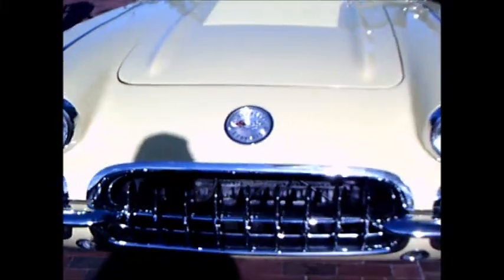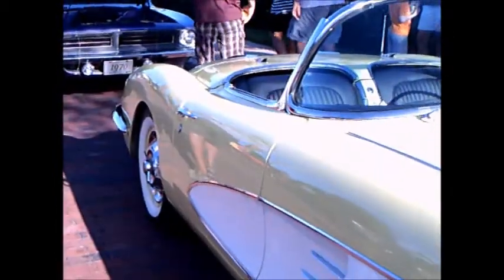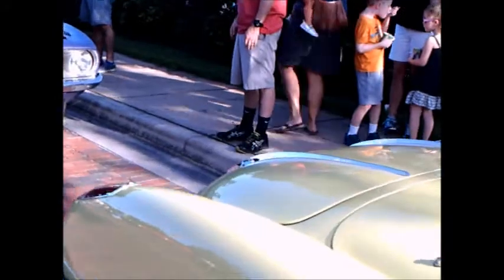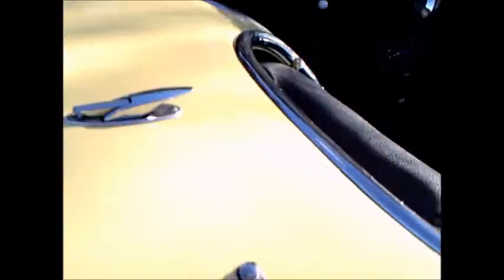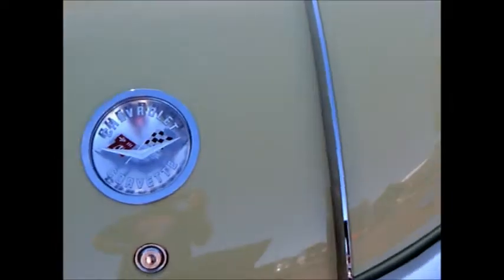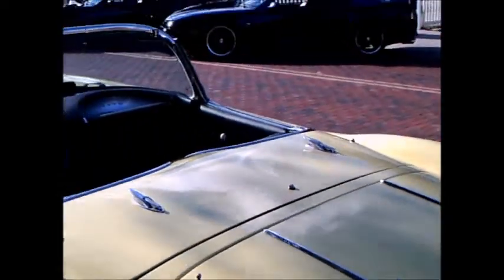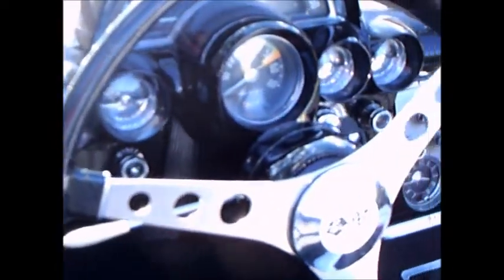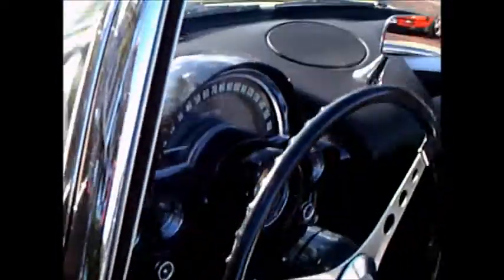1958 Corvette YelWht Longwood091314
Corvette was becoming more refined...more protection with bigger bumpers, nice colors offered and the mandatory four headlights!
Show less